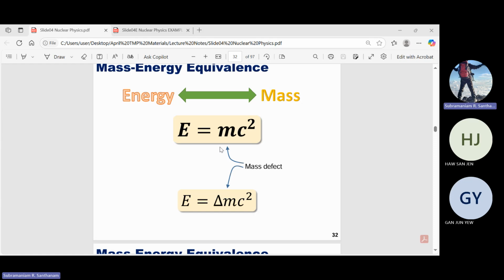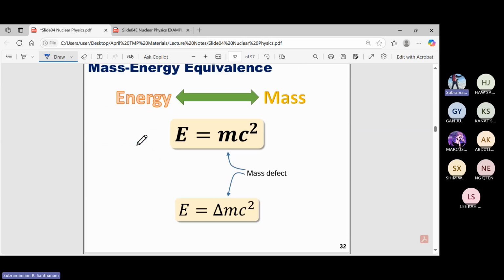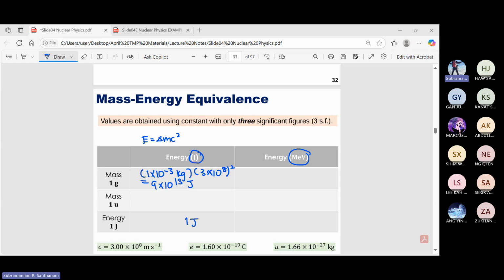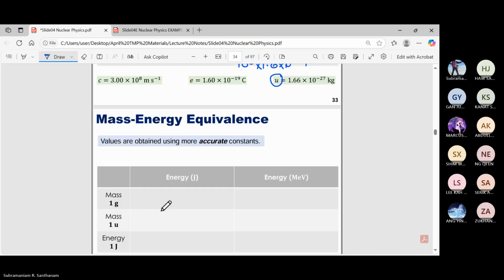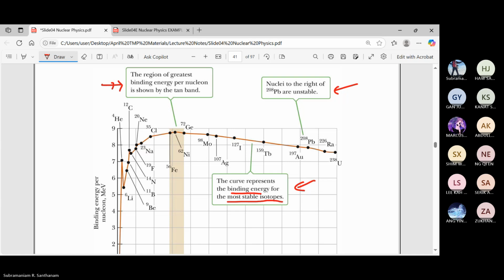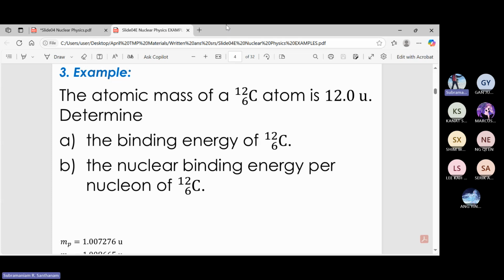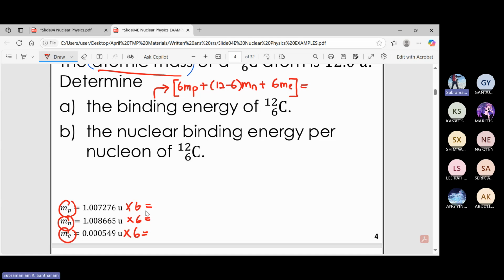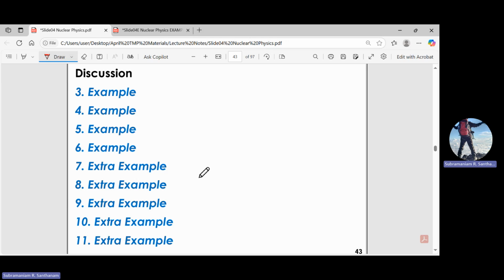TMP Lecture 17